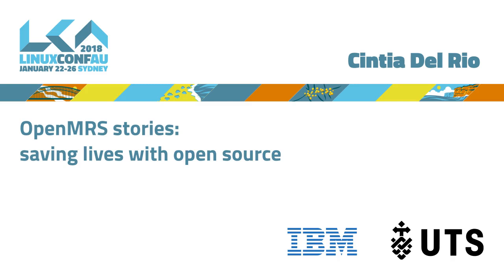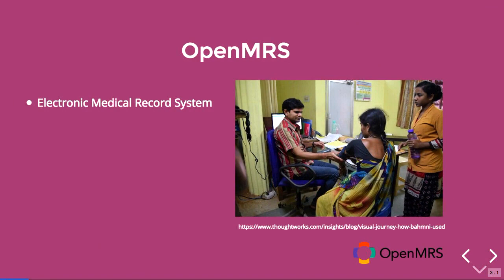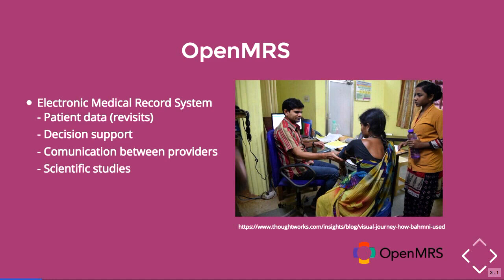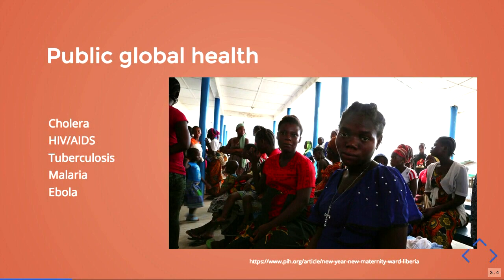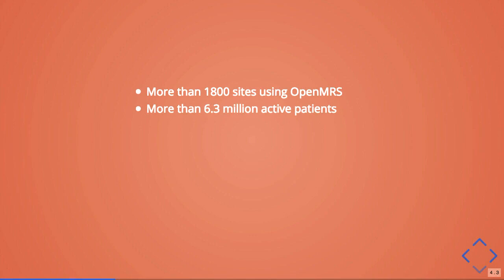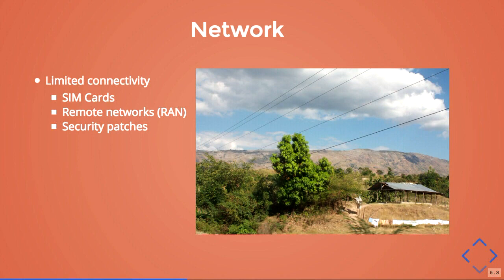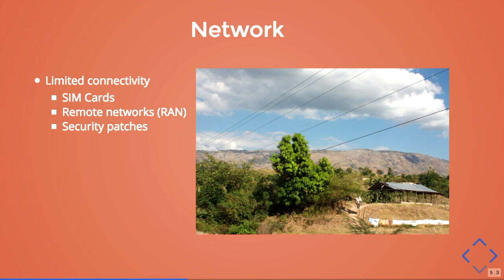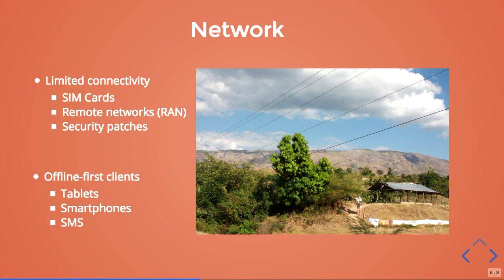OpenMRS stories: saving lives with open source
Cintia Del Rio

Write code, save lives.
With this motto, OpenMRS (Open Medical Record System) was created in 2004 with the goal to provide a free and open source medical record system platform, designed specifically for developing countries and low-resources healthcare providers.

From small clinics, big hospitals, national health programs and anything in between, this project you probably haven't heard before is present in several different countries, and it has had an impact in public global healthcare.

Join us in this talk to hear how lives were impacted by OpenMRS. From helping fight the latest Ebola outbreak to tracking multi-drug-resistant tuberculosis in Peru, you have the opportunity to learn how this open source project has been truly making a difference in the world.